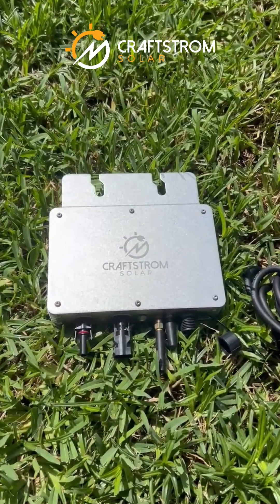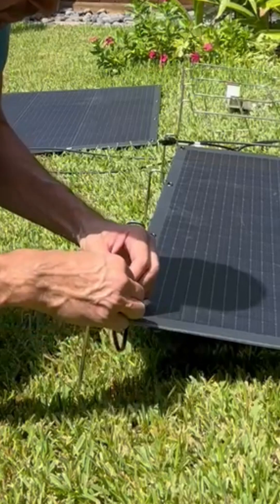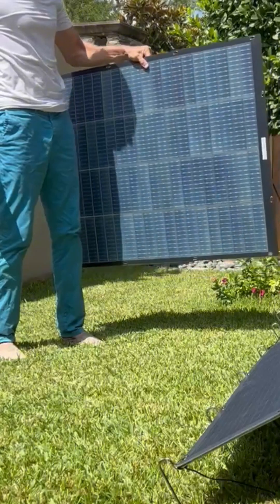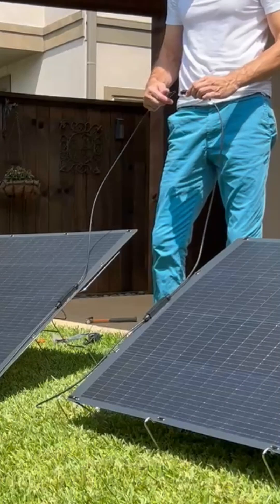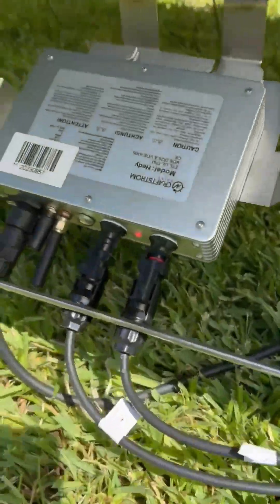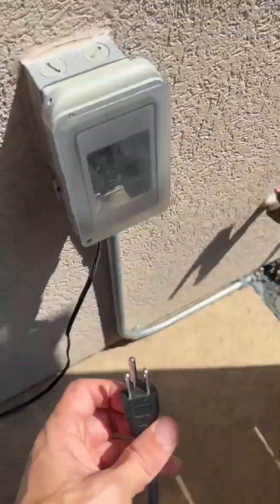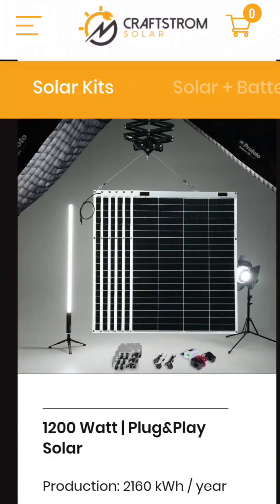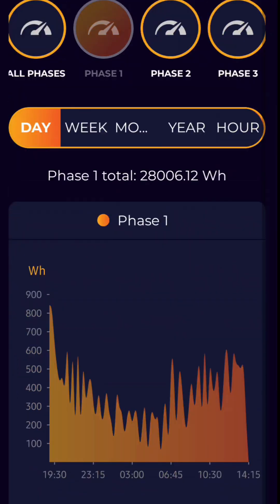Craftstrom Balcony Solar|Plug-in Solar|Plug and Play Solar Product Demo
Craftstrom Solar
Discover the future of solar with Craftstrom Balcony Solar!  This product demo showcases our plug-and-play solar system, perfect for balconies, apartments, or any home. Watch how easy it is to set up our 200W bifacial solar panels, 350W Smart Inverter, and Power Meter using just a standard outlet—no permits or installers needed!  Monitor energy via the Craftstrom App and power your home sustainably with AI-optimized storage.
 What You’ll See:
Unboxing the Craftstrom Plug & Play Solar Kit

Mounting lightweight bifacial panels (balcony, window, or fence)

Connecting the Smart Inverter to a NEMA 5-15 outlet

Setting up the Power Meter for zero-export energy

App demo: Real-time energy tracking and AI battery integration

 Timestamps:
0:00 - Intro to Craftstrom Balcony Solar
1:00 - Unboxing the Solar Kit
2:00 - Mounting 200W Bifacial Panels
3:30 - Connecting the 350W Smart Inverter
4:30 - Installing the Power Meter
5:30 - Craftstrom App Setup & Demo
7:00 - Benefits of Zero-Export & AI Storage
8:00 - Why Choose Craftstrom?
 Comment: Ready to try balcony solar? Share your thoughts!